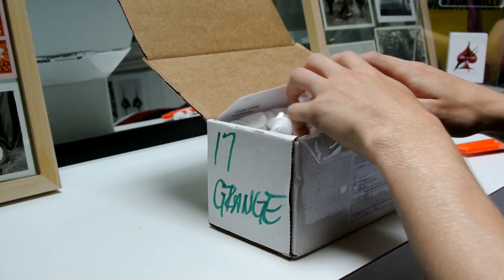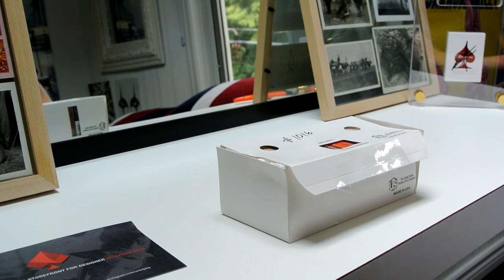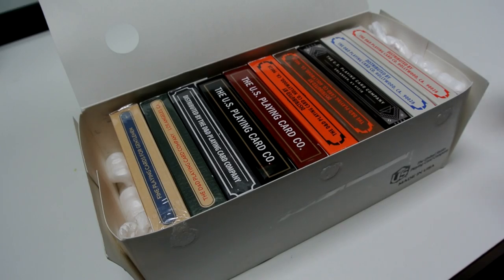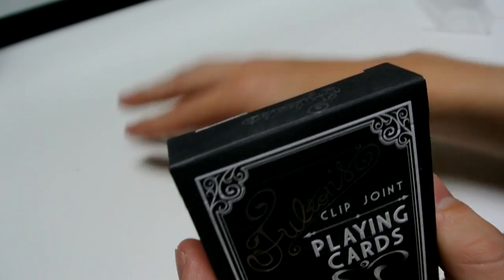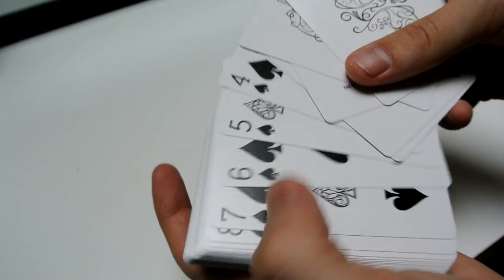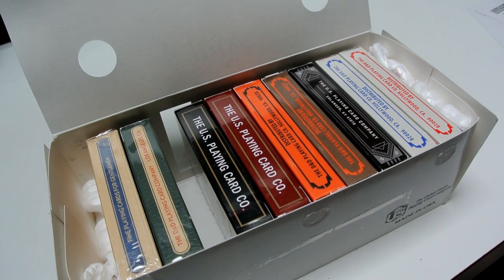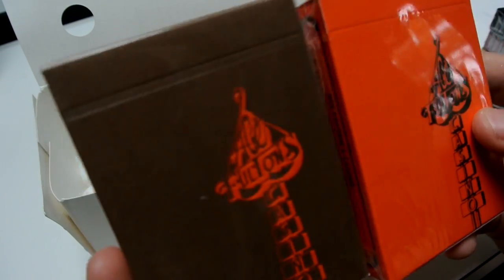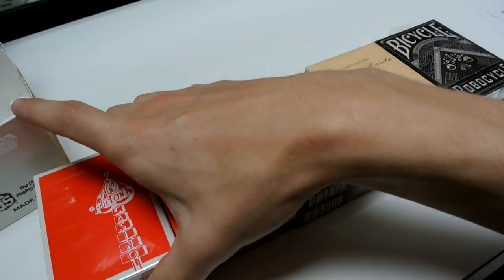Art Of Play Unboxing : Review : You Choose!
Please comment which set you would like to see me open!

I will choose a set, have your name mentioned, and display your channel in the description!